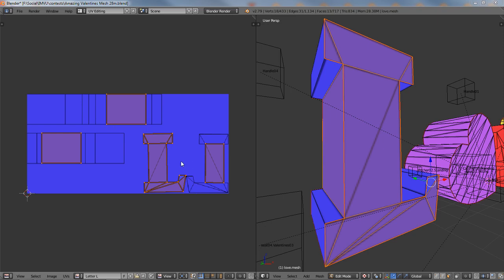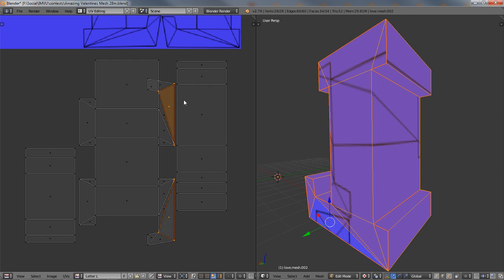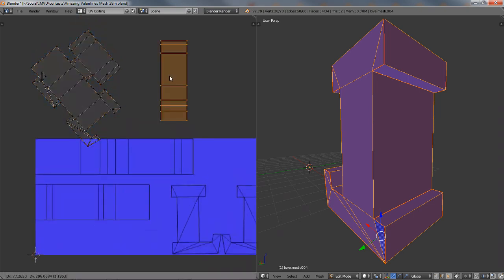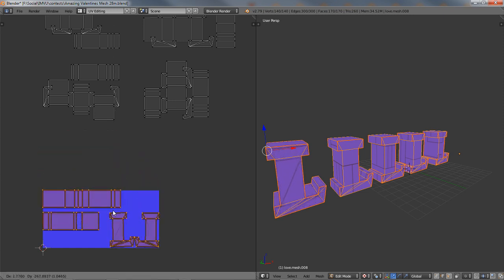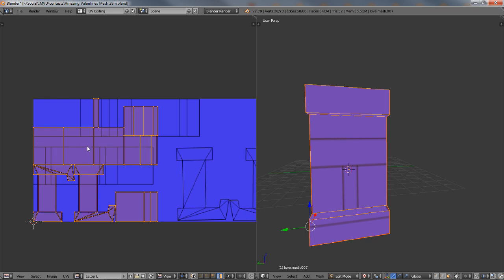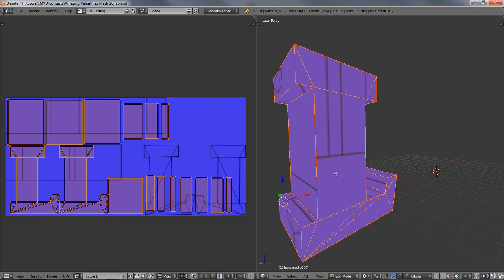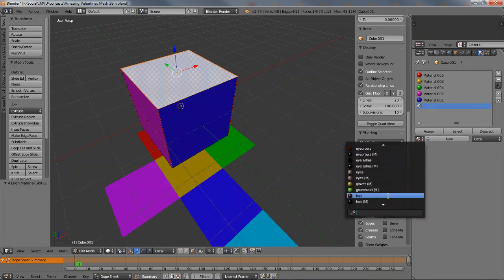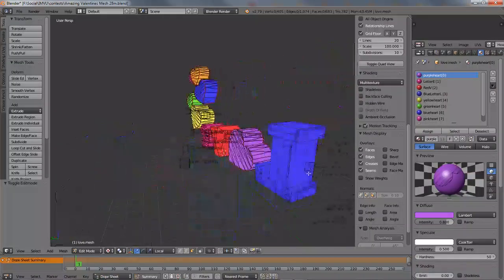IMVUcreator Valentine's Pt.8 extra UVs in Blender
Although IMVU's Community Manager ShannonMac finished up the Valentine's contest mesh (ran out of time to do more), jazzKats takes a closer look at UV mapping to see if the way something is unwrapped helps derivers make their textures.